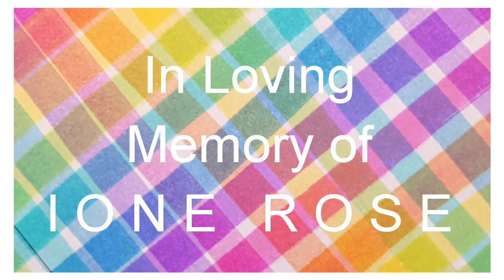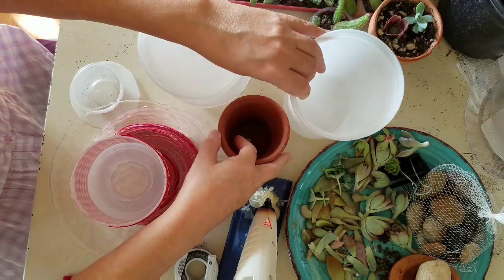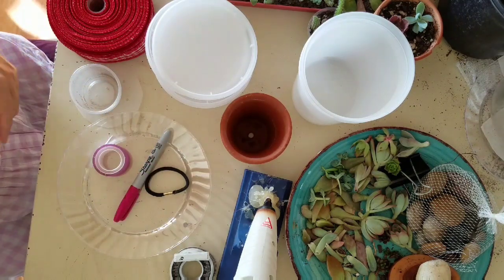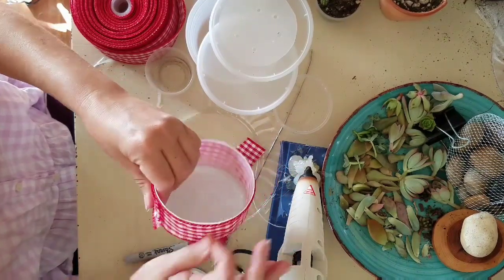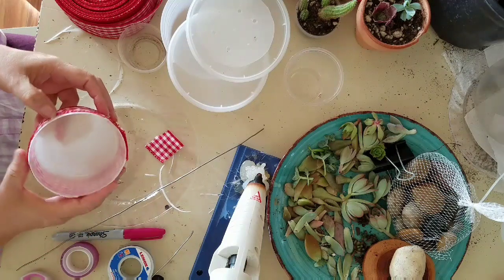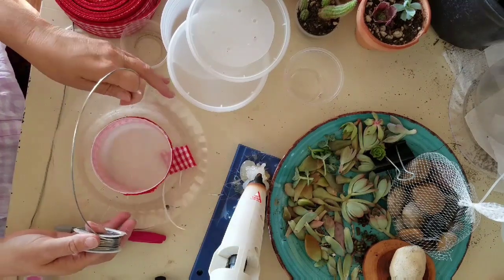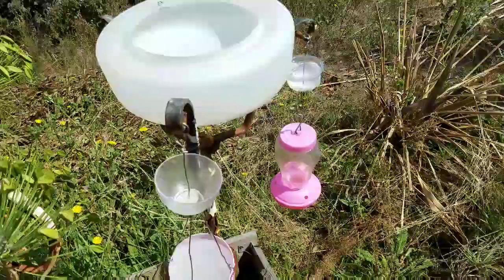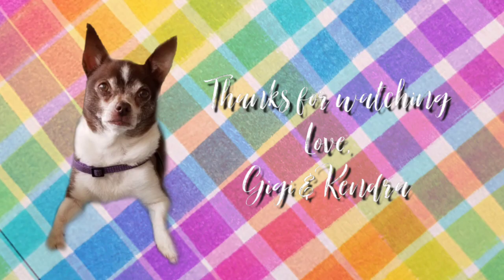DIY HUMMINGBIRD FEEDER in 5 Minutes - Quick & Easy Feeder - How to make with household stuff - birds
Make a hummingbird feeder in about 5 minutes with stuff you already have around the house.  How to make a hummingbird feeder is an easy question.  Learn how to make 2 different type feeders with built in ant moats.  This is the best video out there on making your own hummingbird feeder with built in ant moats.

My inspiration for this project came from Robbie - at Robbie and Gary Gardening Easy.

Thank you so much for all your support. This is a project I put my heart and soul in to because I dedicate this video to Ione Rose my Grandmother - the most beautiful woman in the world - who taught me how to live life fully and how to take care of the pretty hummingbirds. She had a ton of them outside the windows of her amazing ranch style cafe out in the middle of nowhere! But her food was so good they would drive for hours to get to her. as did the hummingbirds.

My new book is out on amazon.  Find it here:

Thank you Beautiful People!